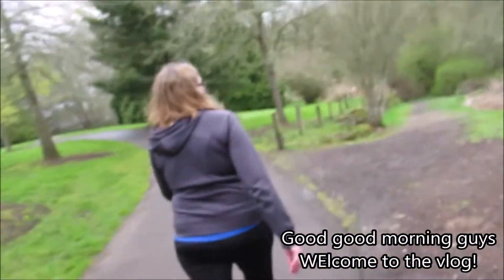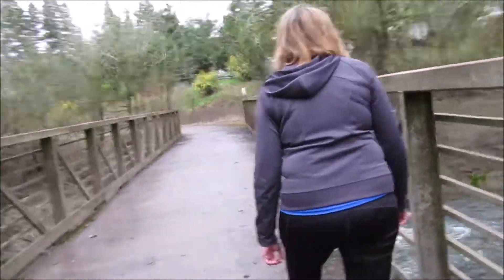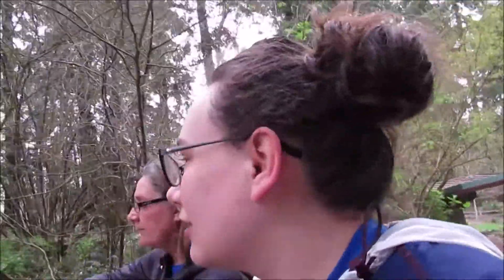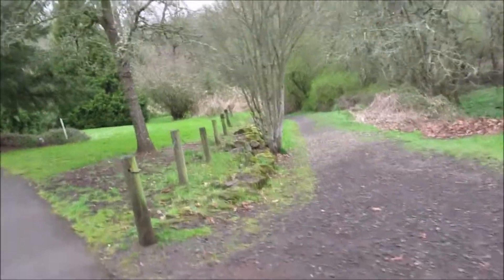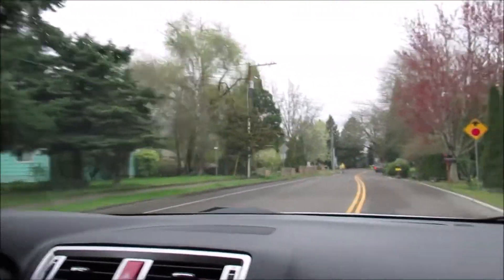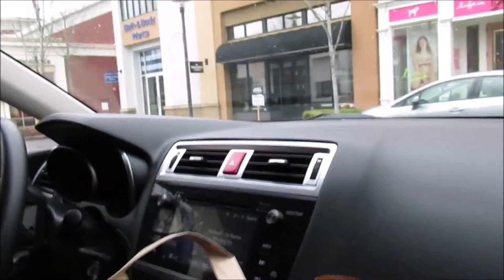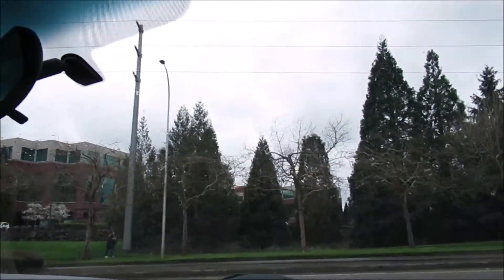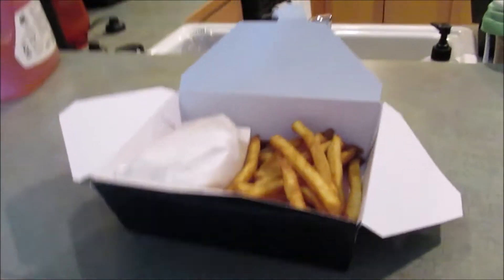Trail Mix Up/Getting Lost |3.28.20 Day 2467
YOUNOW: similarsimib

*The cameras we use :Canon powershot Elph150 IS

**MUSIC!** All music used is from the YouTube library and Attribution is not required!